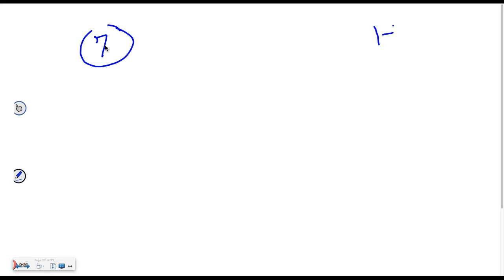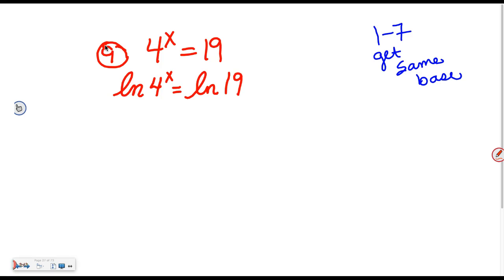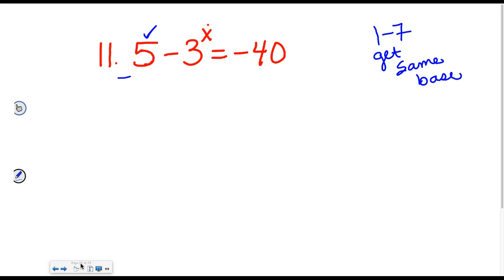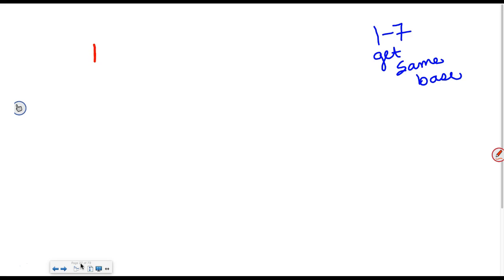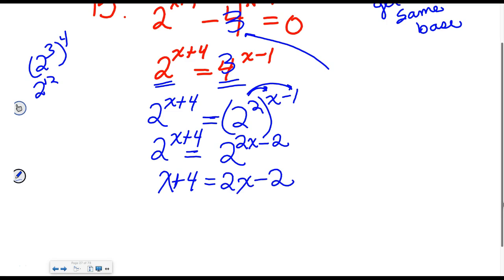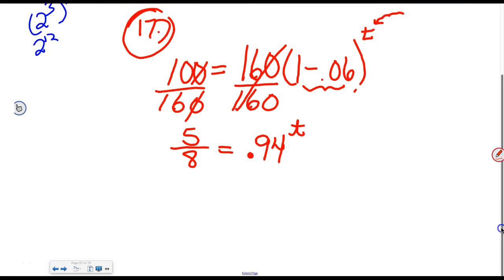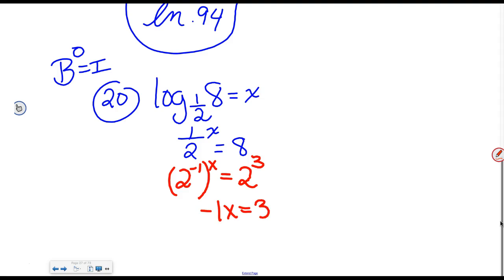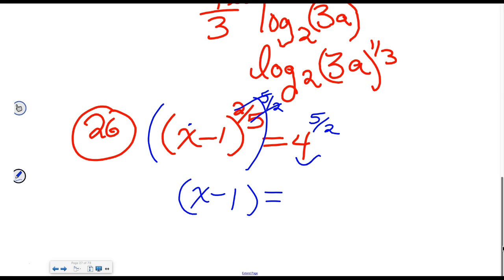ALgebra 2 7.5 Friday